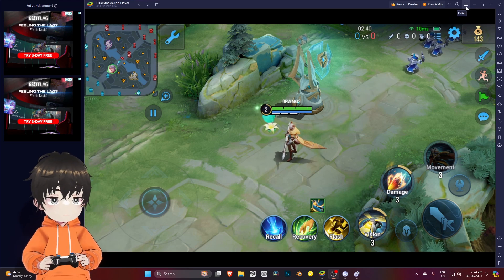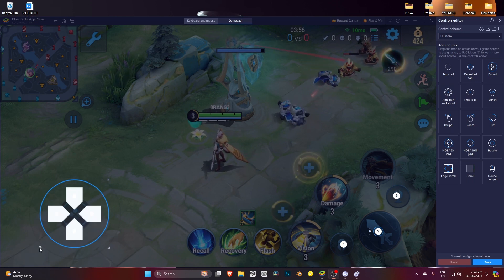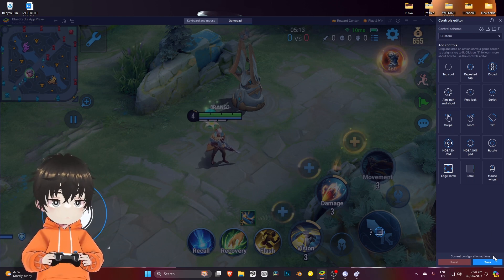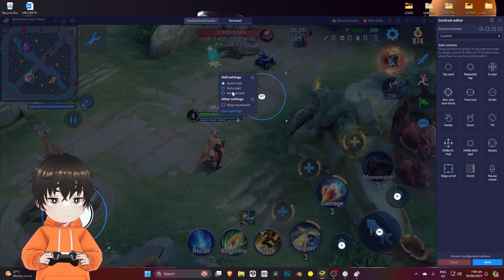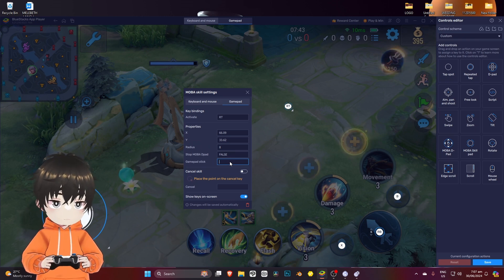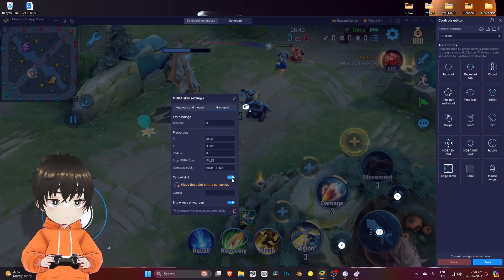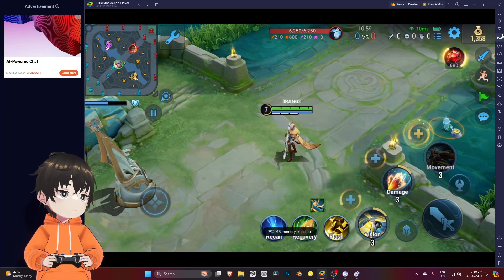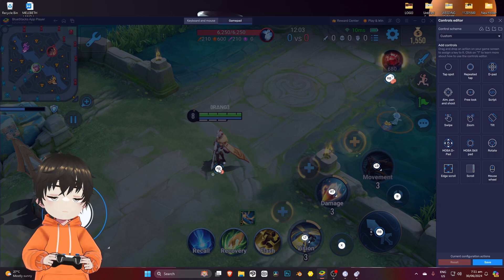Bluestacks MOBA Controller Settings Setup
I am playing HOK using my pc because my phone can't handle it for being so old, and using keyboard to move and mouse to cast skill is just too inconvenient so now i'm using a controler to play it.

Sorry for my english XD